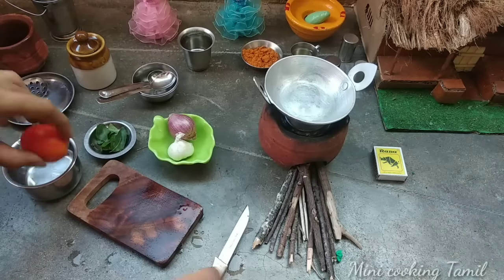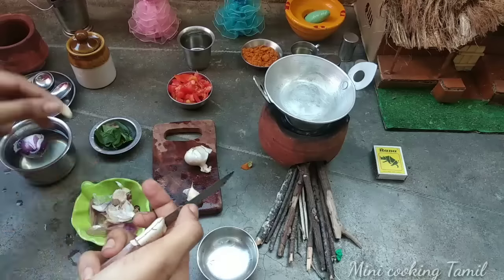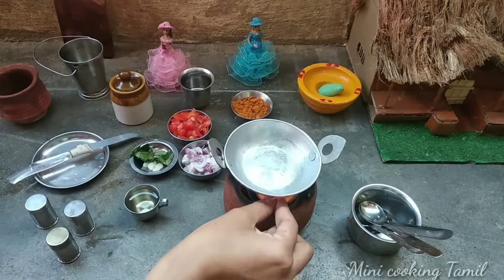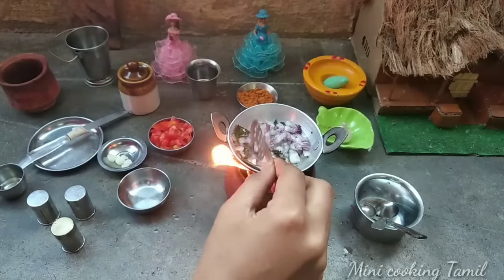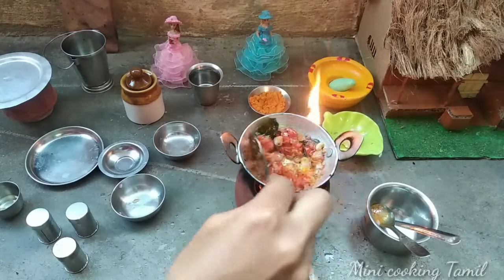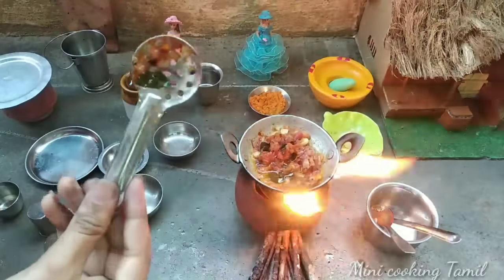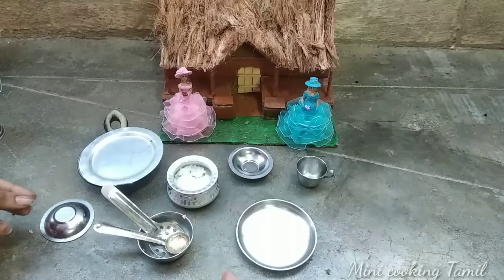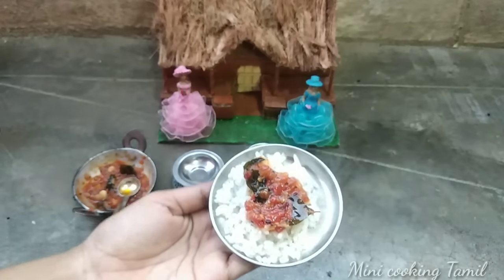குட்டி தக்காளி குழம்பு/Mini cooking Tamil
Thank you all your support